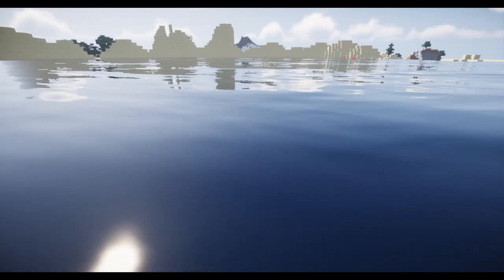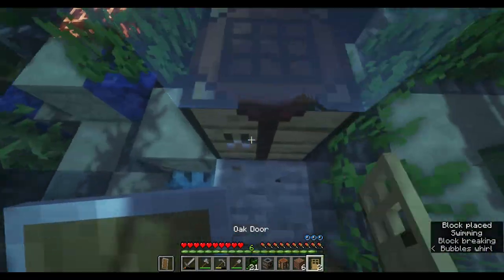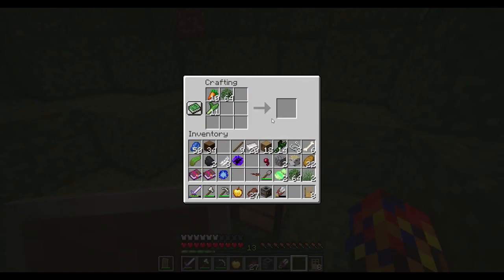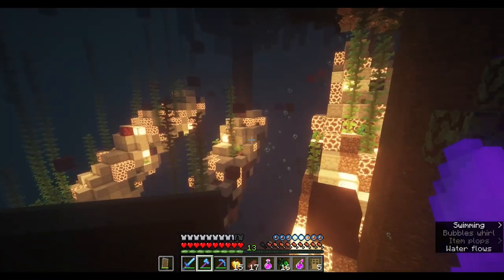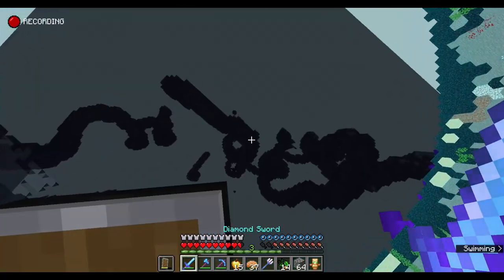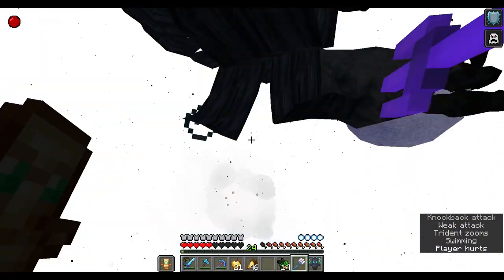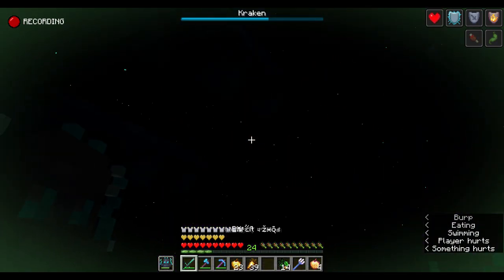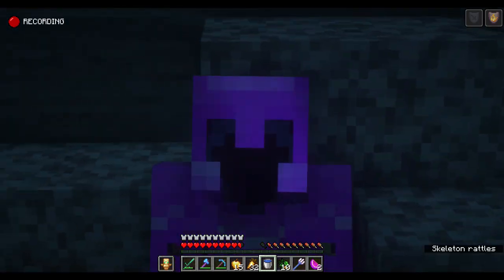I Found the Abyss in My Minecraft World!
This was so fun, but as to not get confused...this is not a minecraft but challenge, manhunt, 100 days, 200 days, 300 days, hardcore, survival, minecraft hardcore survival, dream best plays, high iq plays, or op loot... Also I am not dream, or Luke the notable, or tommyinnit, technoblade, mr beast, or stevee, I am ShadowMage